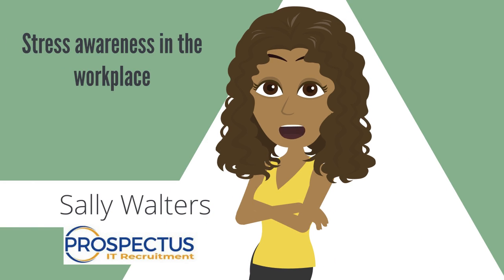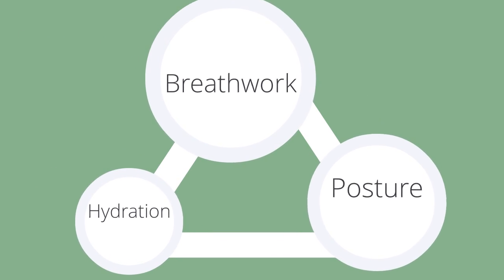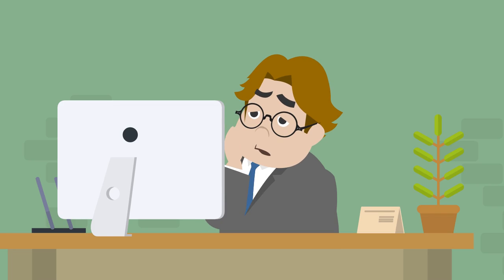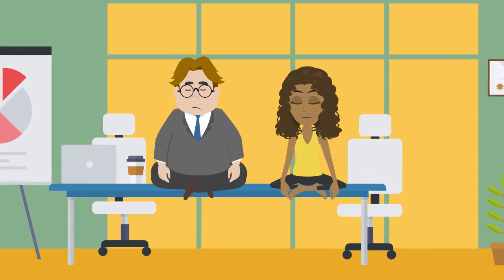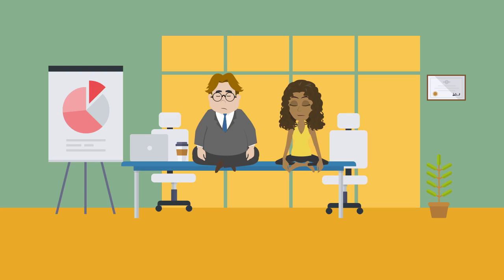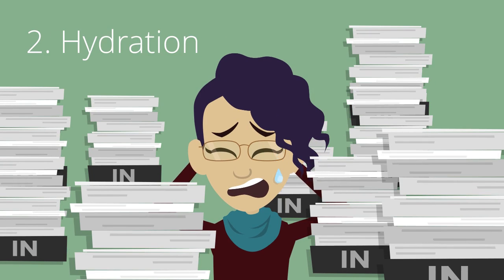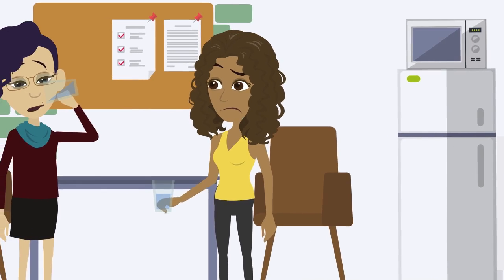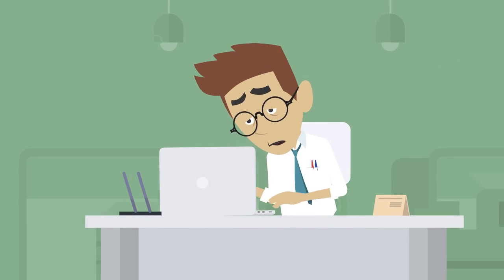Stress Awareness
3 simple things you can do to help mitigate stress in the workplace.